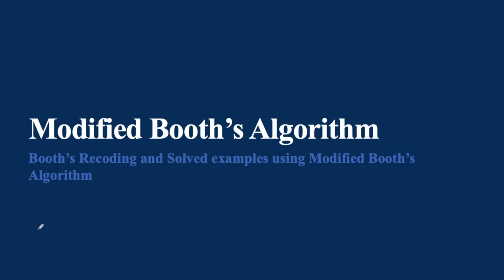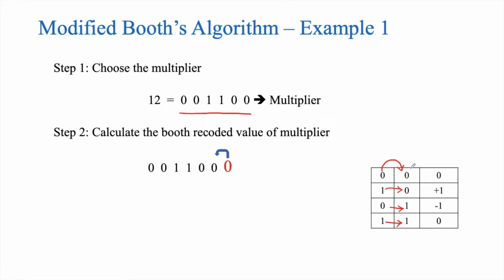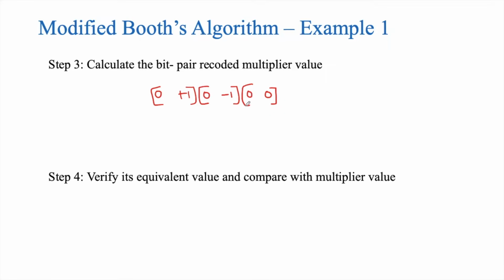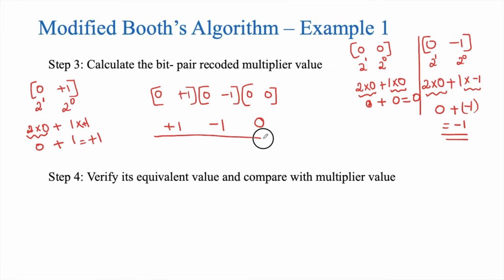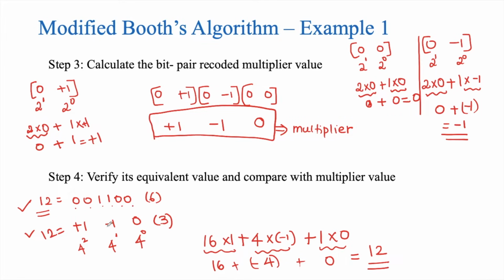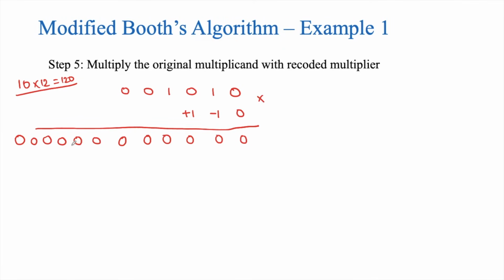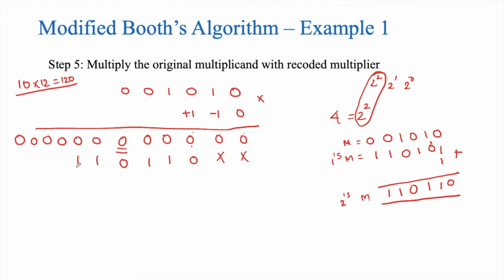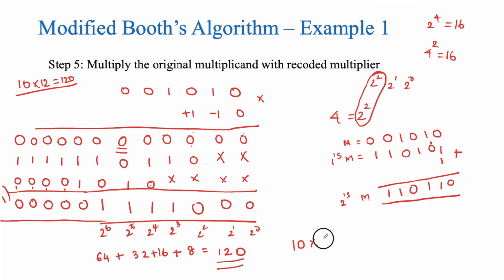Modified Booth’s Algorithm | Booth Recoding | Modified Booth’s Algorithm with Example - 1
This video elaborates steps to multiply two values using a modified booth Algorithm. The video also describes Booth recoding.